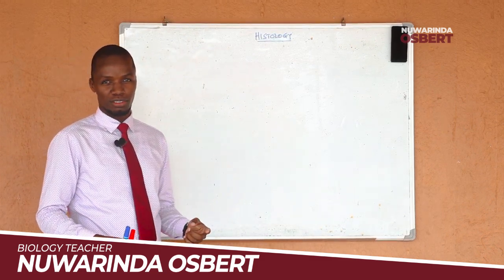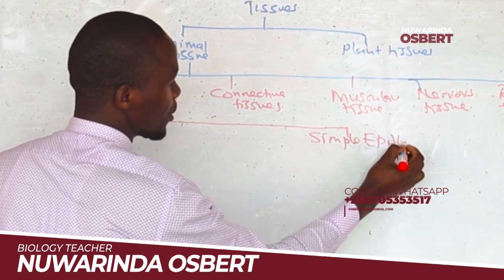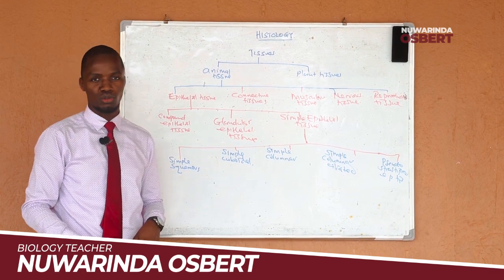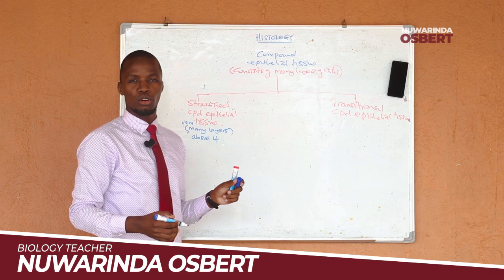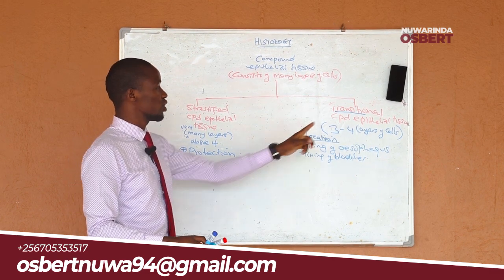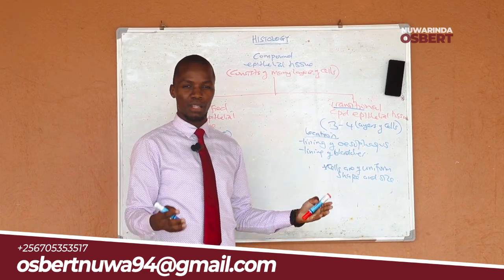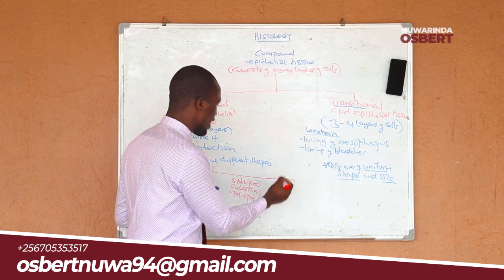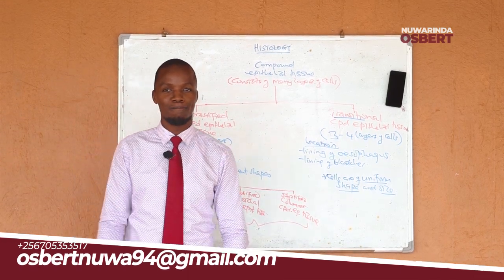Histology. Episode 2: Compound Epithelial Tissue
In this episode, we expound more on the compound Epithelial Tissue. Just watch till the end and I tell you what,! you need to watch out for the next episode is really waoo.